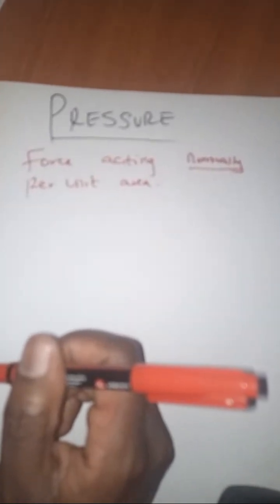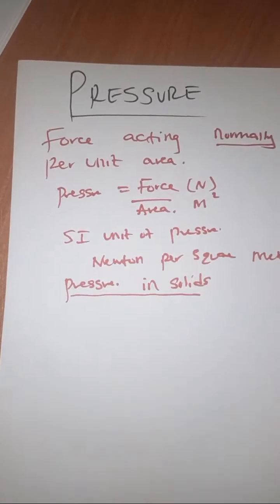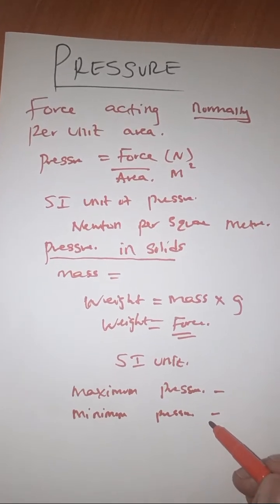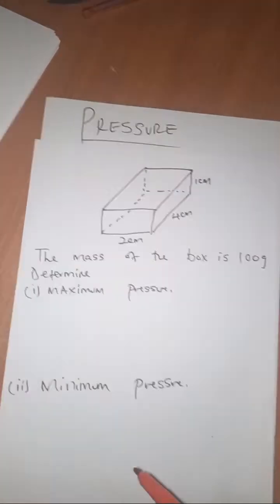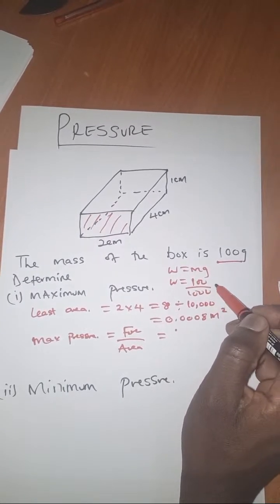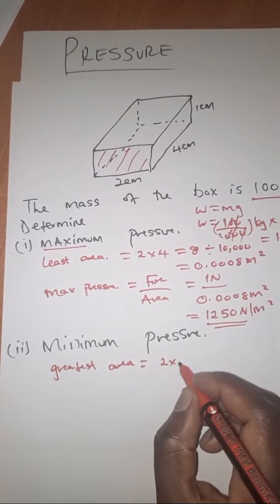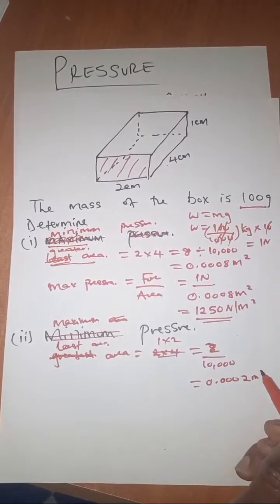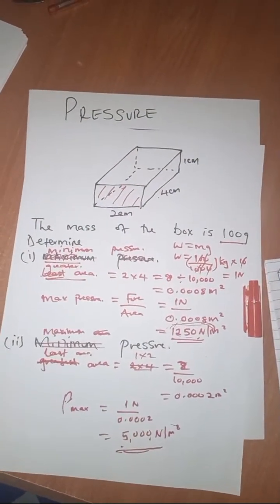Physics: Topic -PRESSURE Form 1